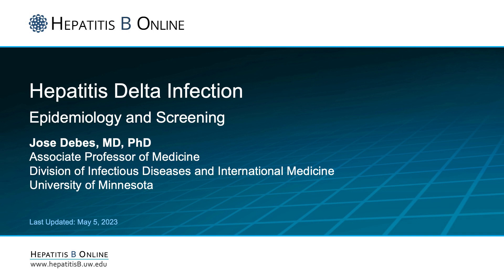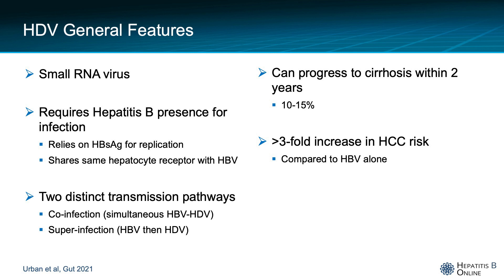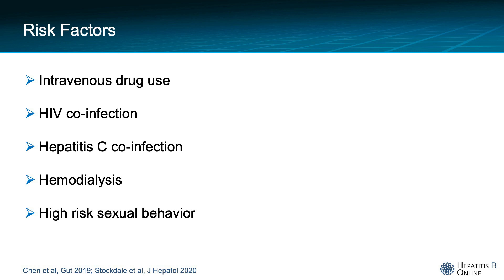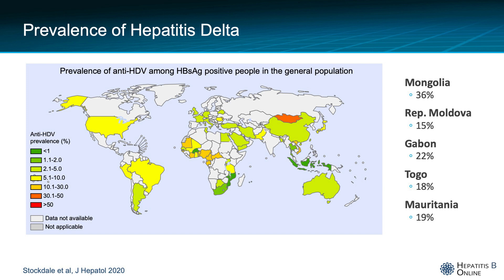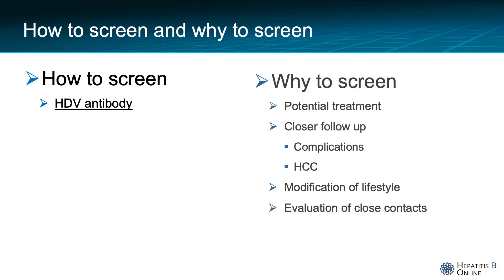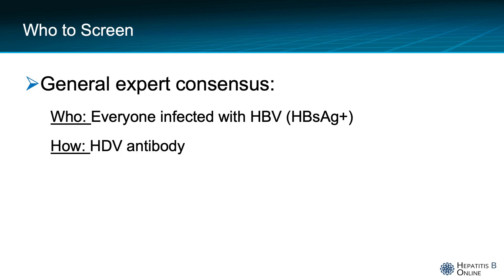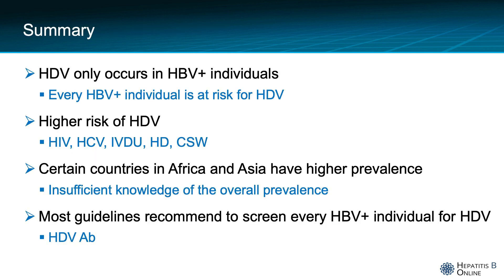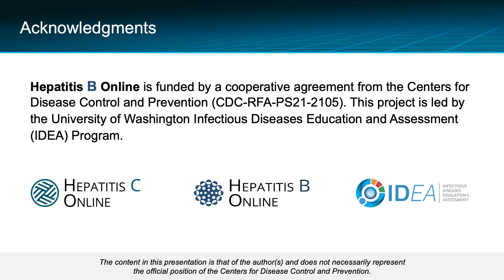Hepatitis Delta Infection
Hepatitis delta can exacerbate liver disease in patients with chronic hepatitis B infection. Dr. Jose Debes discusses the general features, epidemiology and screening of hepatitis delta coinfection.